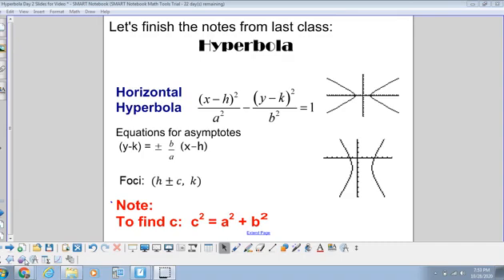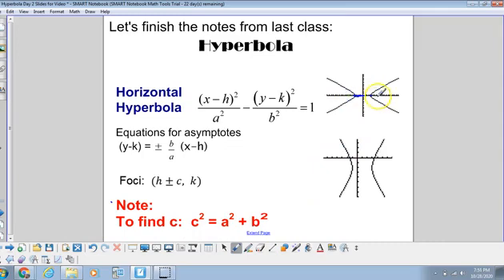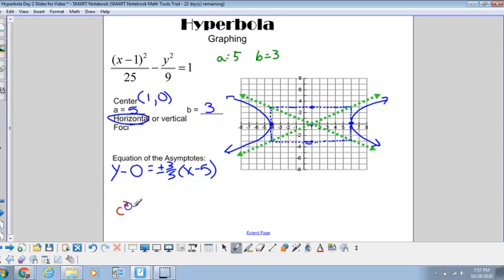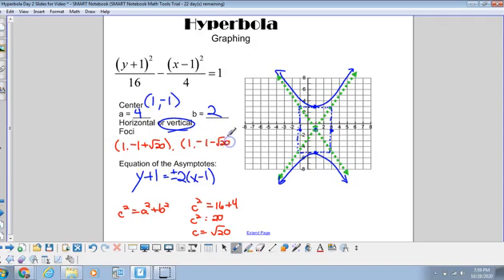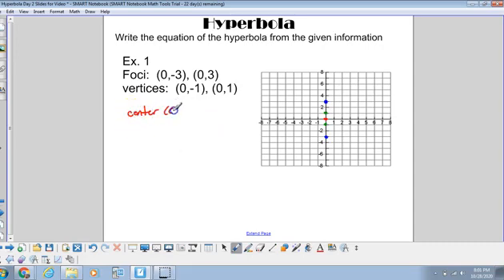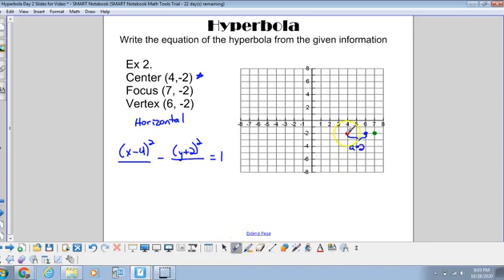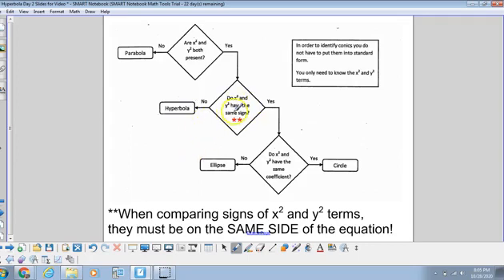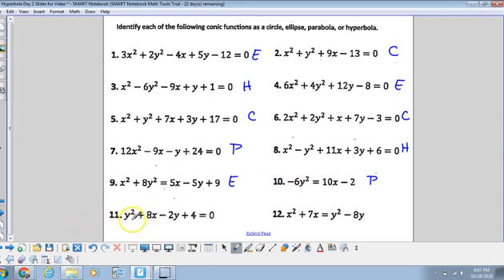Hyperbola Day 2